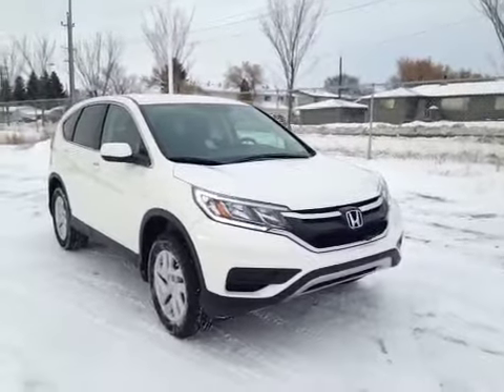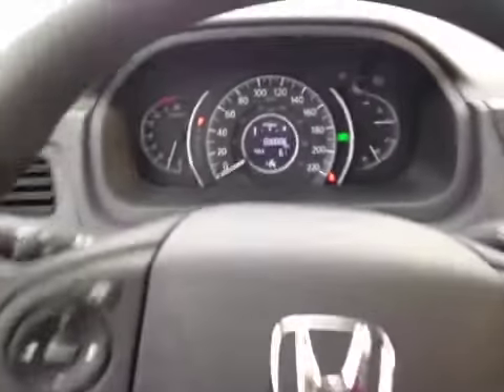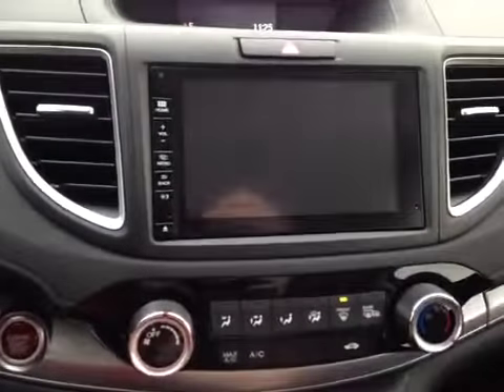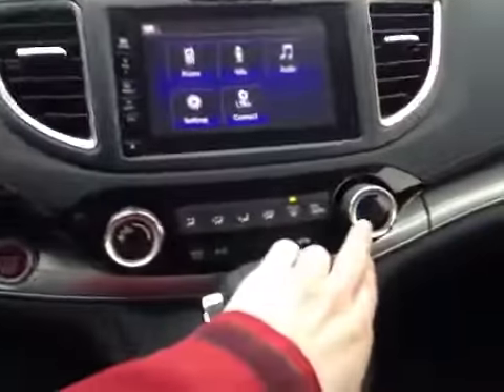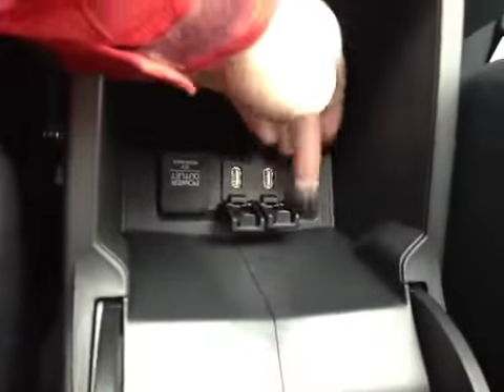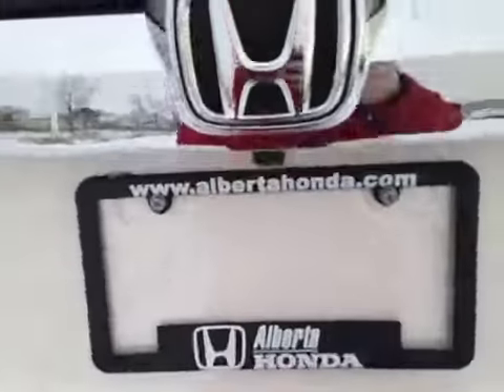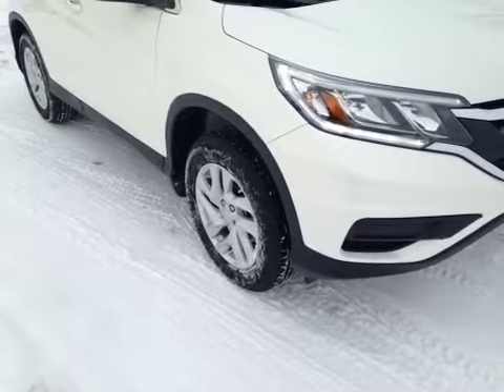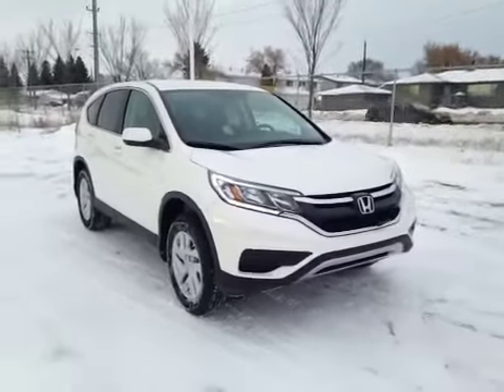2015 Honda CR-V AWD 5dr SE | Alberta Honda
This is a 2015 Honda CR-V AWD 5dr SE with A/T transmission White[Aspen White Pearl] color and Black interior color.  This video is recorded and uploaded by cDemo Mobile Inspector